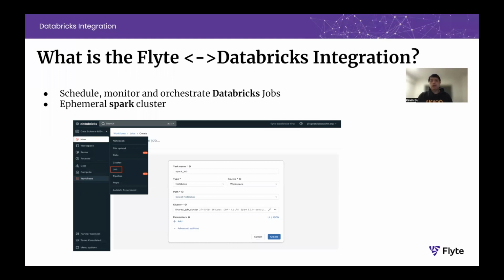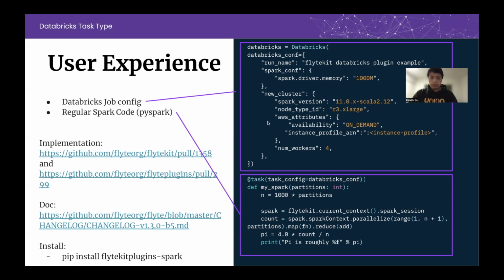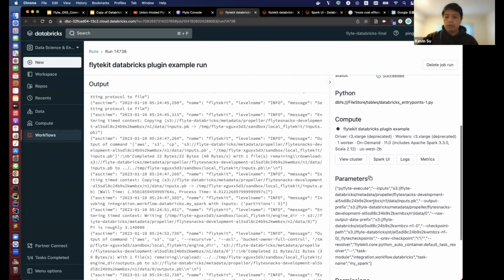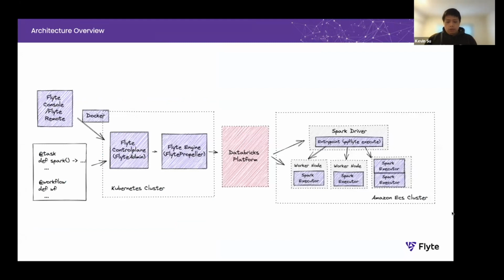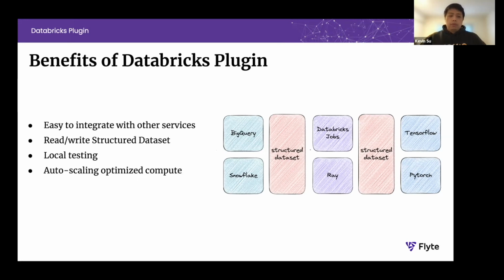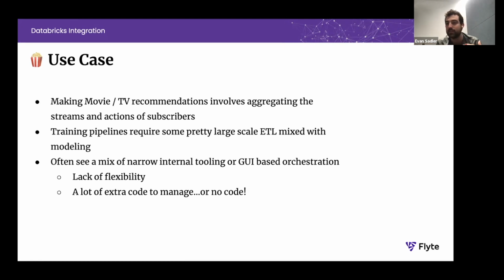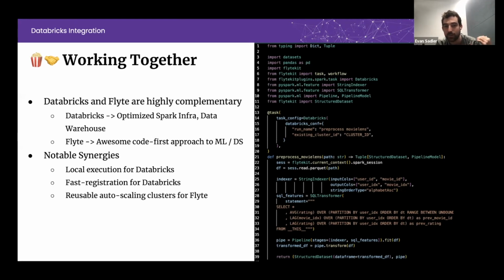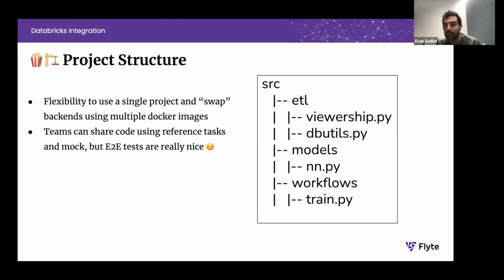Flyte-Databricks Integration Demo & Discussion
Union.ai Backend Engineer Kevin Su demonstrates the new Databricks integration, which uses a Spark plugin to schedule, monitor and orchestrate Databricks jobs.
HBOMax Senior ML Engineer Evan Sadler then showcases HBO's use case of this plugin. The integration was part of the latest Flyte v1.3.0 release.